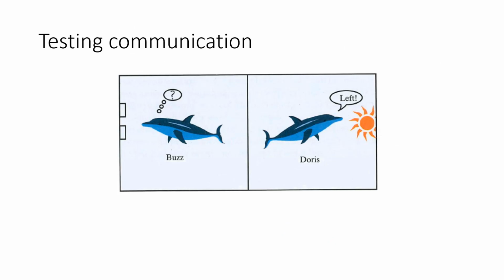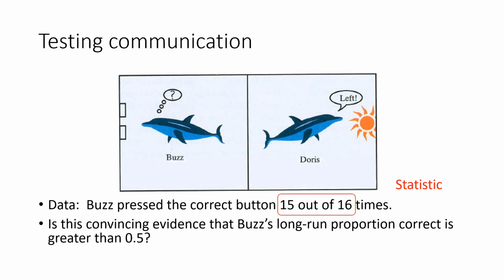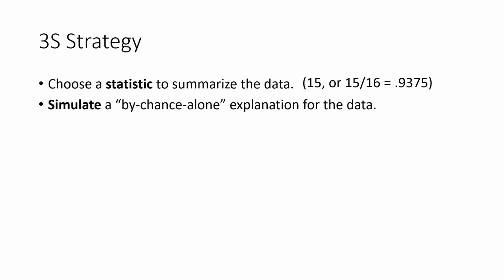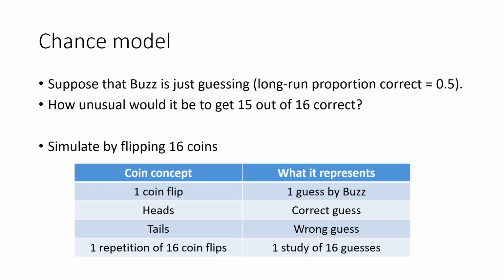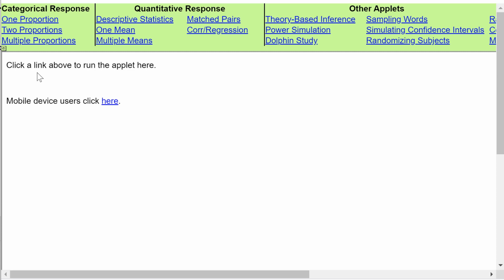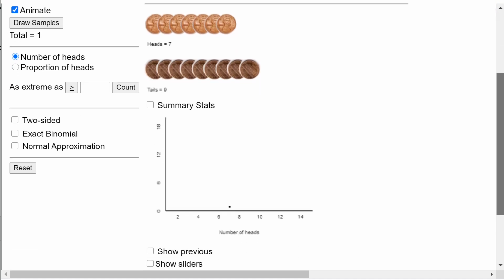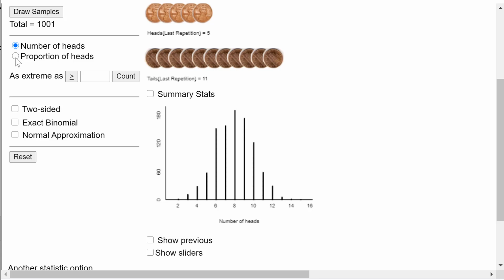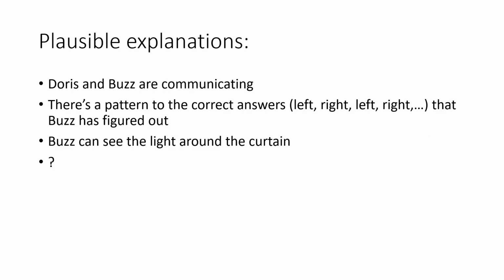Introduction to Chance Models